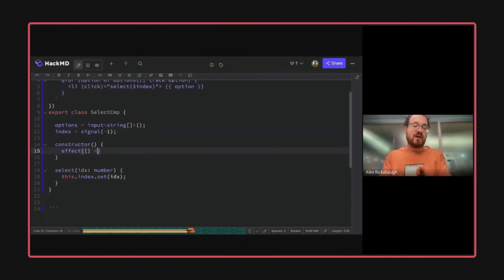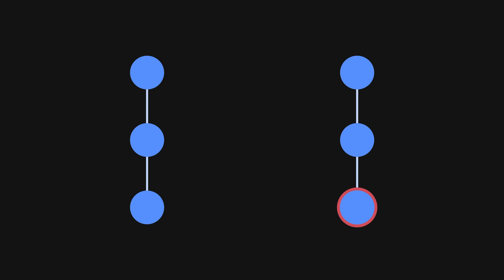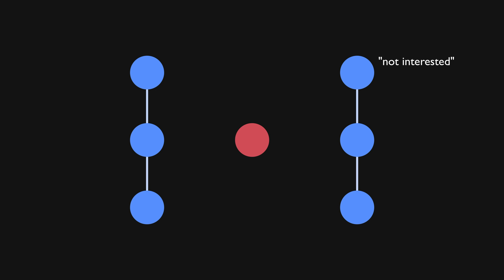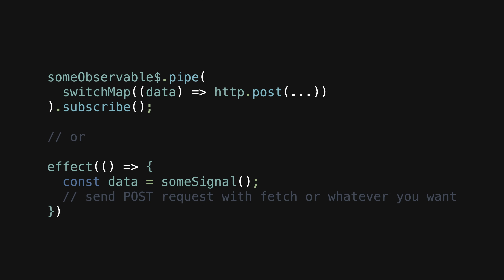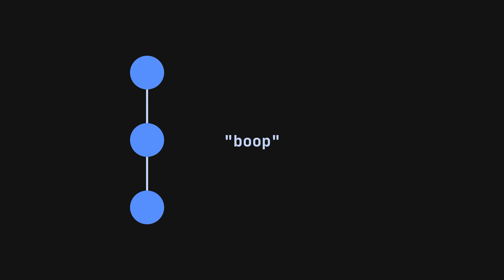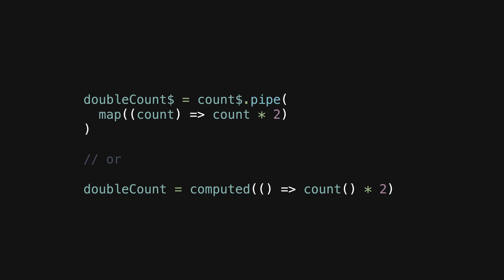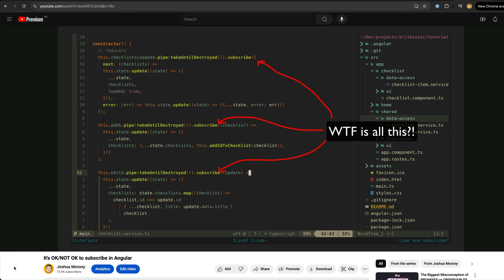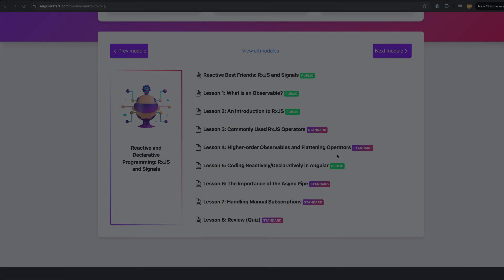Don't use effects/don't subscribe (it's the same advice)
This video discusses what exactly that means, why it's a good idea to avoid using effects, and when using an effect might actually make sense.

0:00 Don't use effects?
0:43 subscribe = effect
1:35 Breaking reactivity
3:44 Avoid updating state
4:45 Breaking the rules